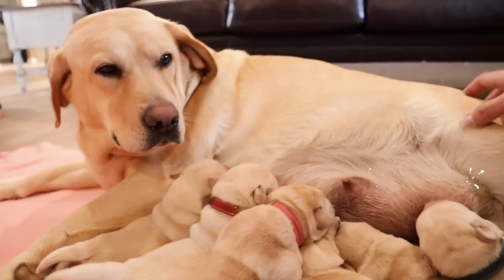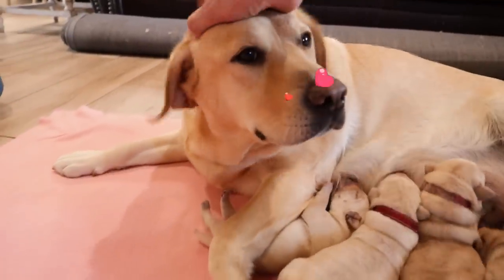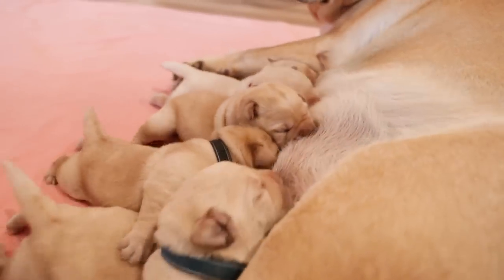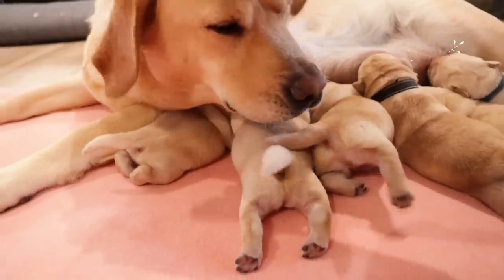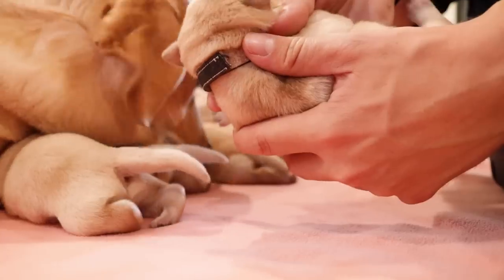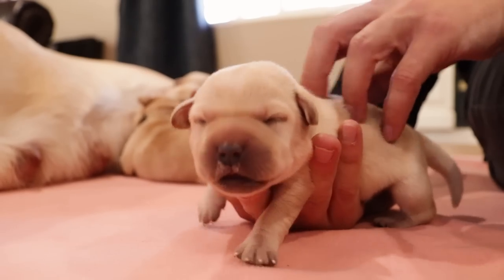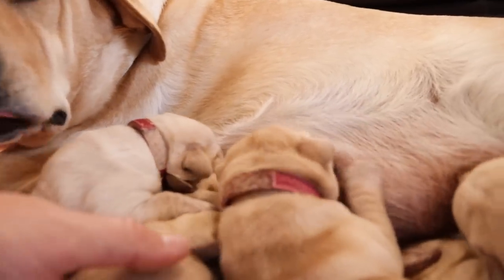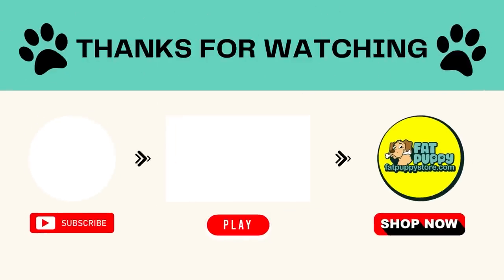Newborn Puppies Love To Drink Milk!!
Please consider supporting us further by shopping at Fat Puppy Store, our one stop shop for all your dog's needs!